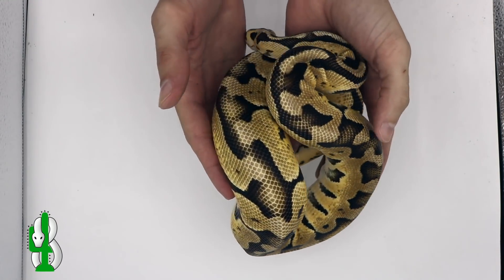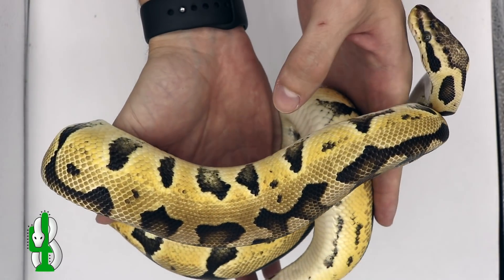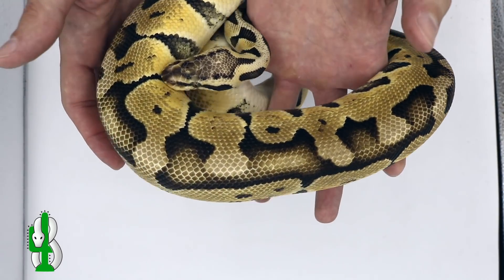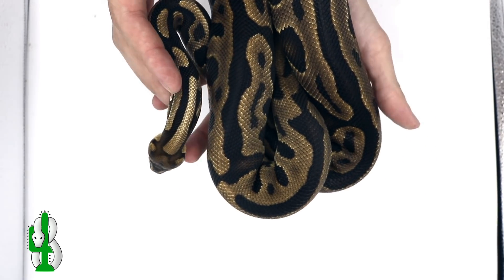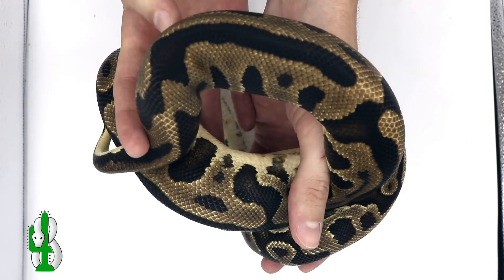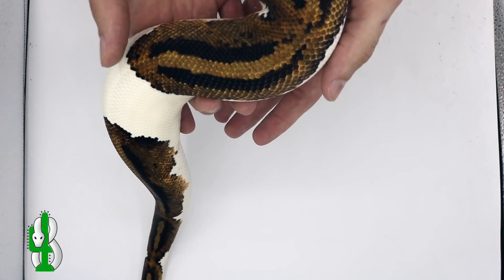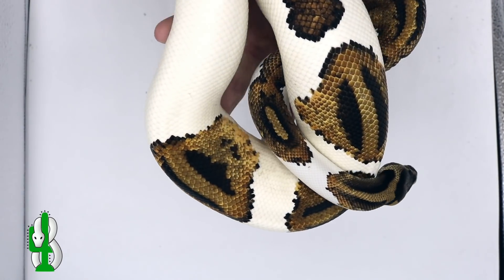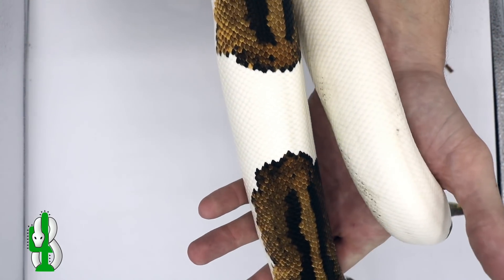Stage 4 And The Motley Project!!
As always follow along on Instagram @state48exotics